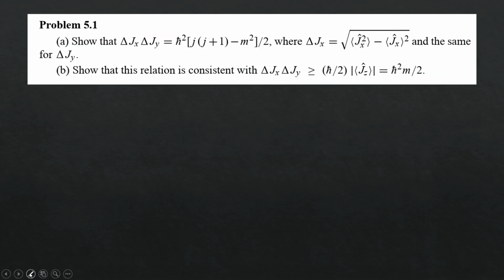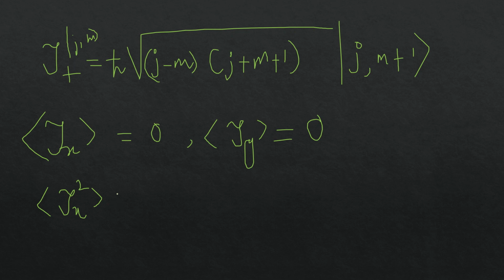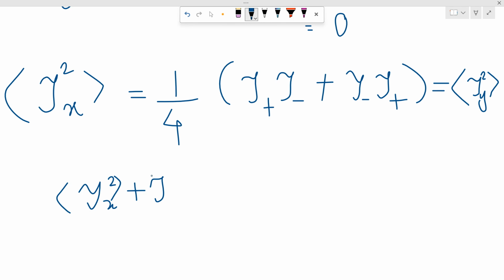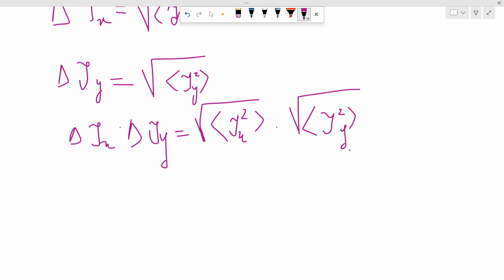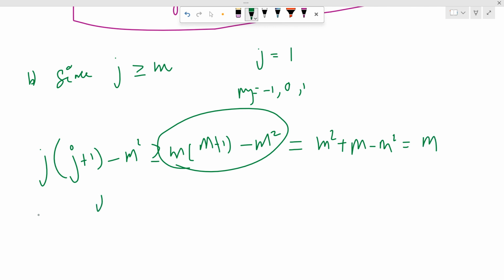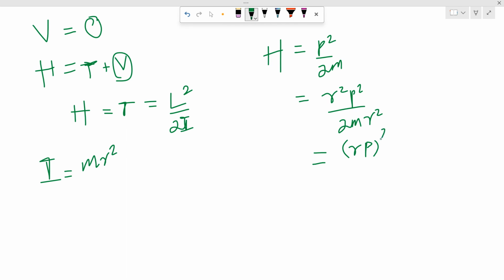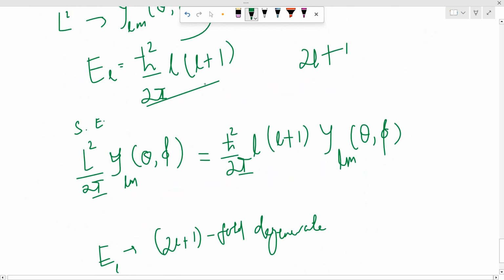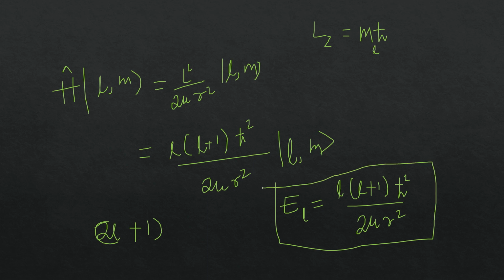Numerical Session on Quantum Mechanics: Angular Momentum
This is a numerical session on quantum mechanics: angular momentum where we will discuss some conceptual questions that will help build your concepts.